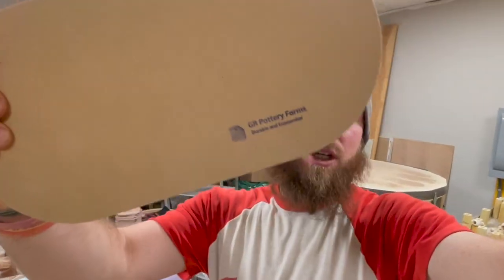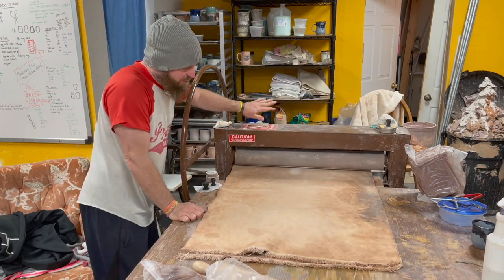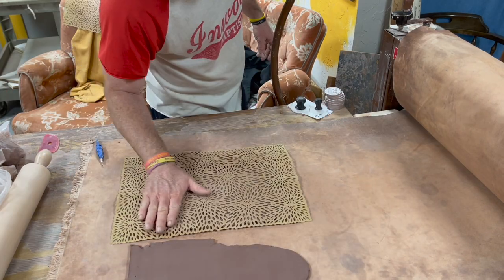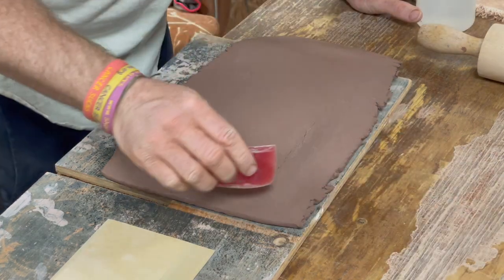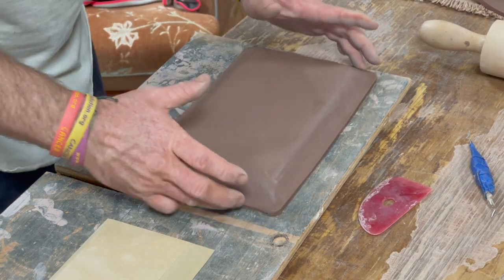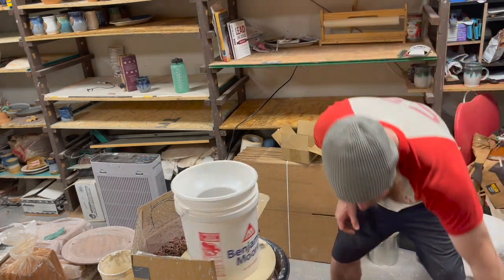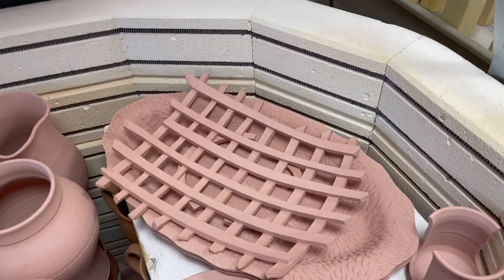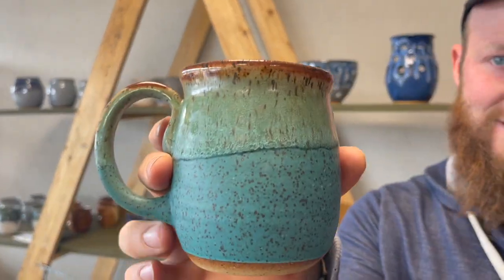Trying out New GR Pottery Forms and mixing new glazes, studio vlog 2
I got some new pottery forms that I'm trying out in this video.  I'll also show you some glaze mixing and glazing more stuff.

Sign up for Shippo to save on shipping costs and get 2 months of free pro plan

Mud tools Red rib
Green Rib
Rib set
Pottery rasp